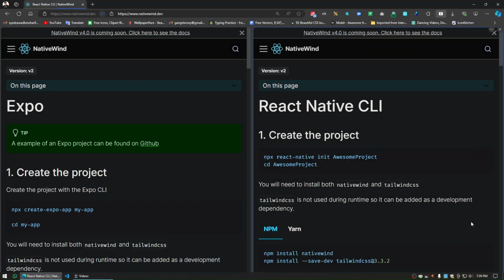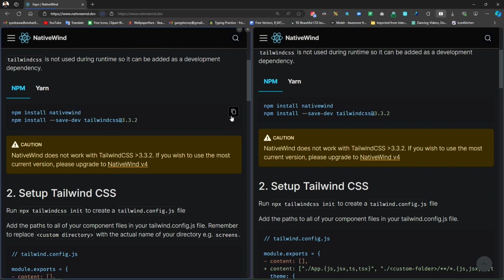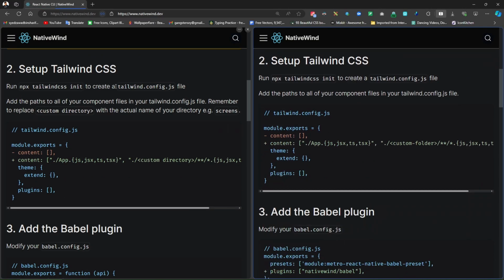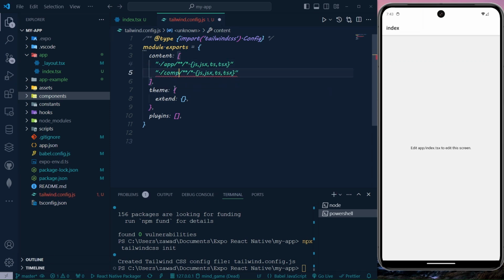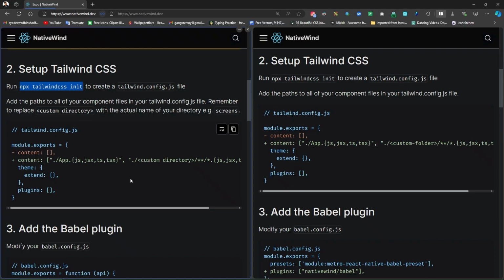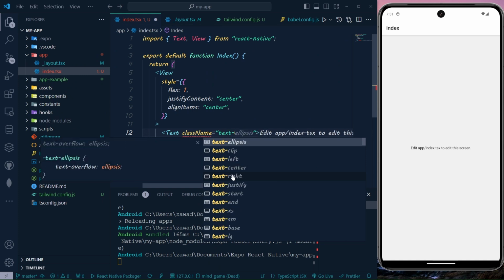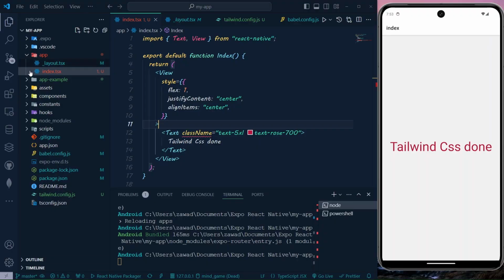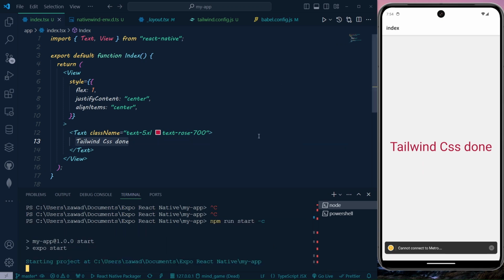How to install Nativewind and Tailwindcss in React native and Expo in JavaScript and Typescript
In this video, I show how to install Nativewind and Tailwndcss in React native and Expo. I show how to remove the className error in TypeScript